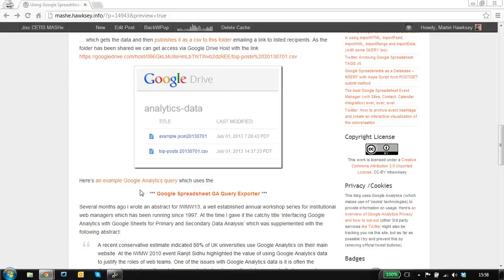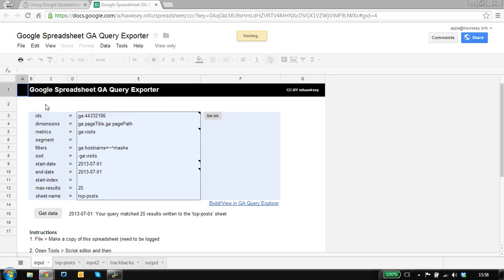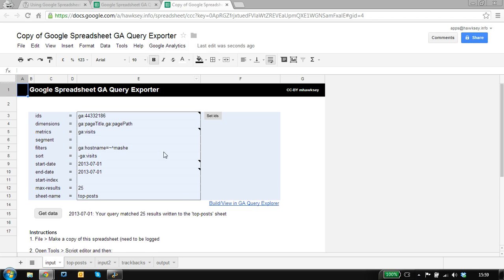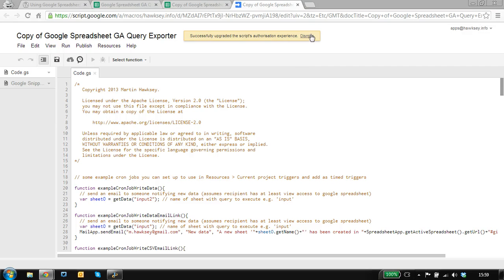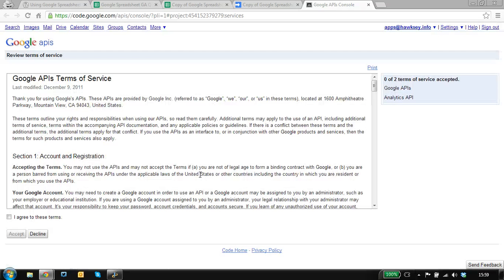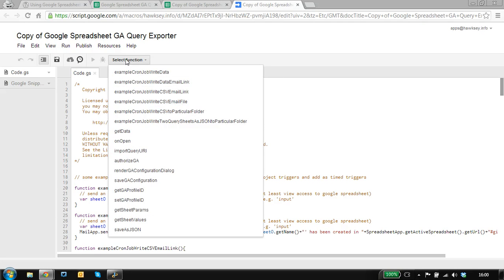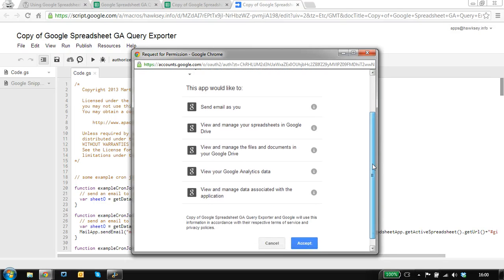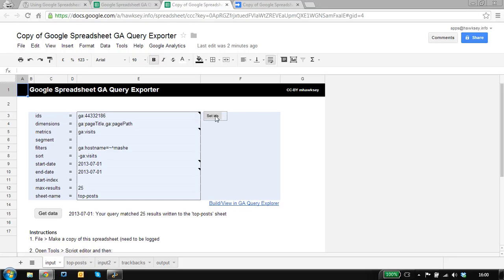Google Spreadsheet powered Google Analytics Query Exporter [Setup]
Video showing how to setup Google Analytics Query Exporter Spreadsheet Template.